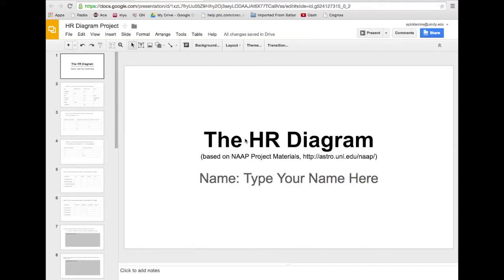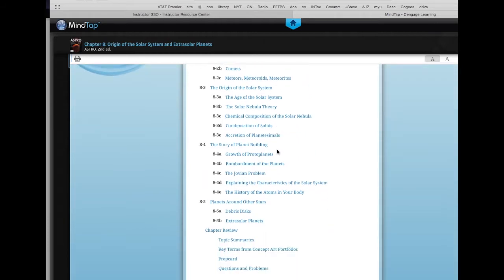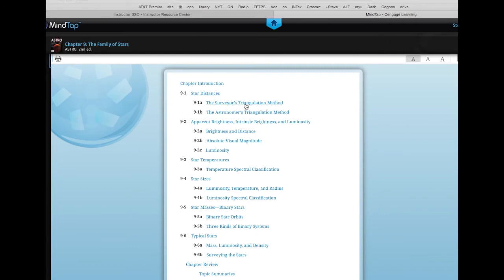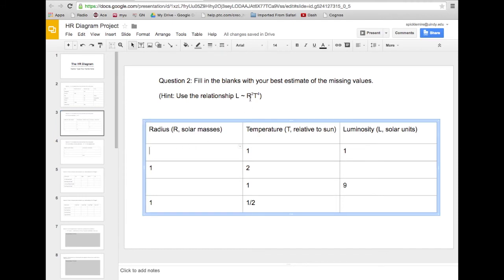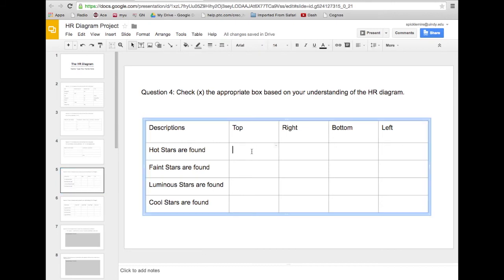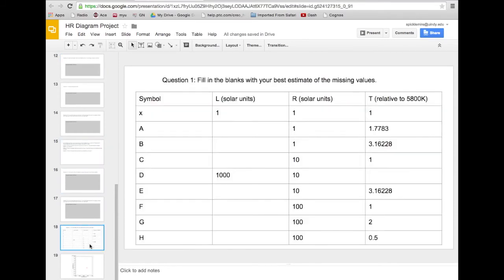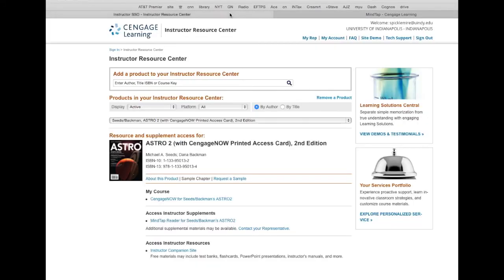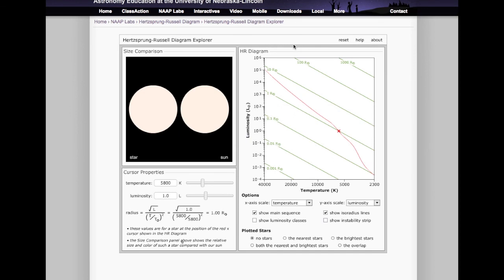Astro Week 4: Formation of Solar System, HR Diagrams/Stars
This week we finish up with the solar system, discuss formation theories and move on to Stars!